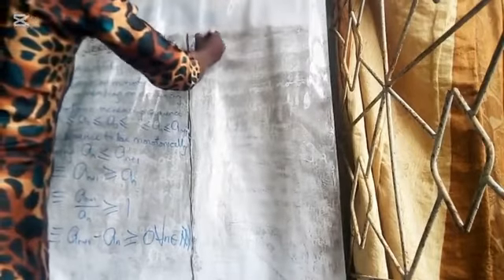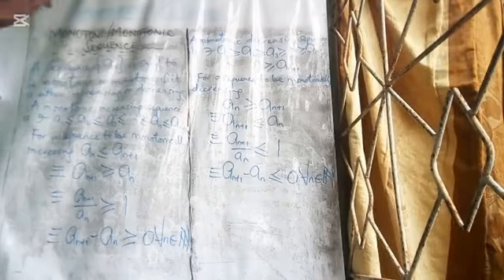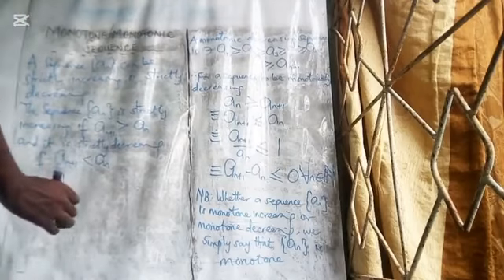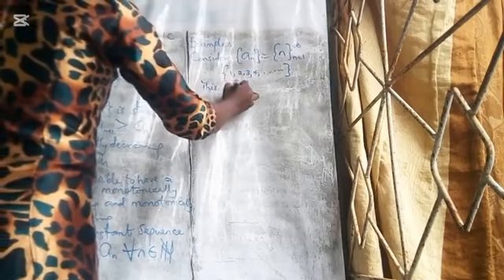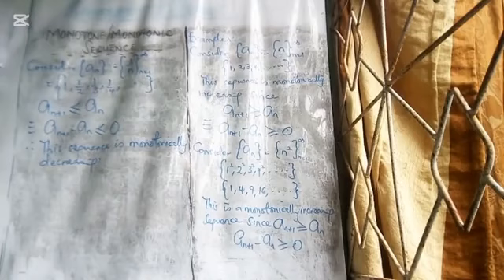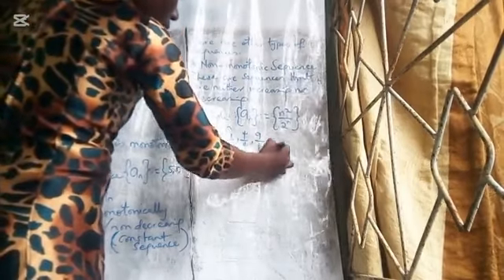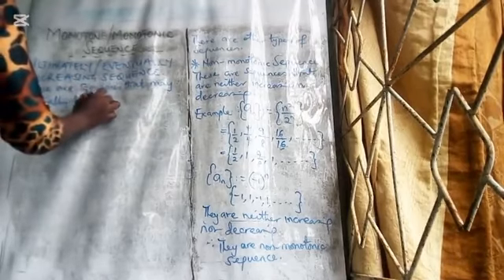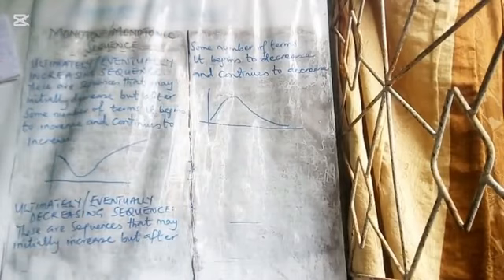Definition of Monotone Sequence and examples